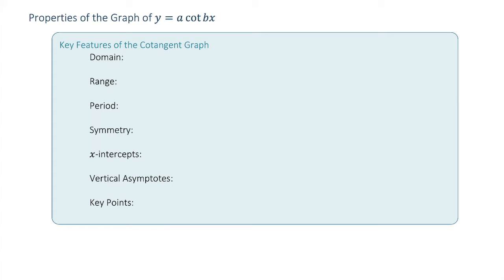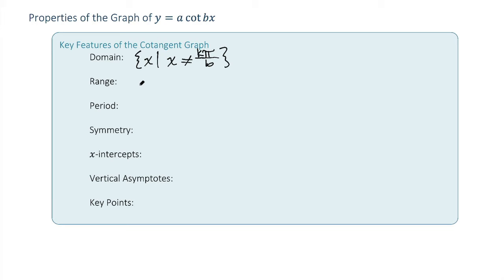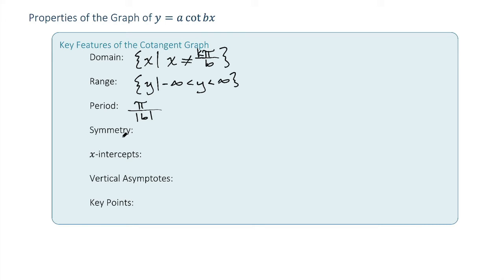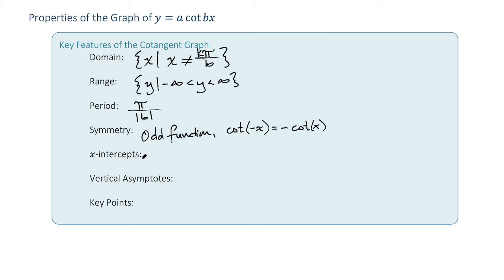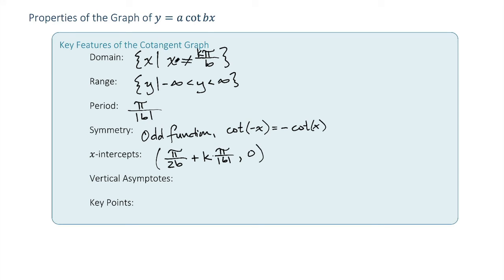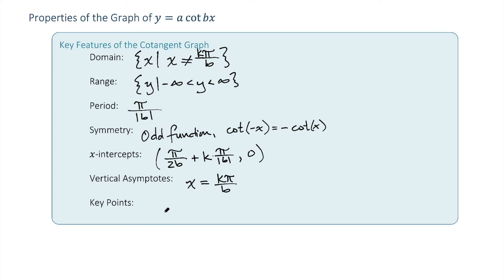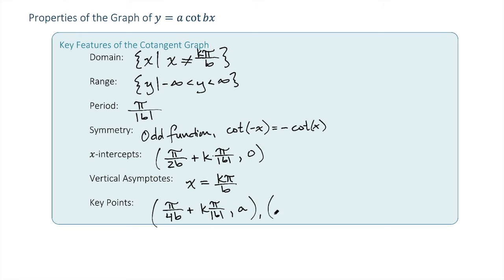Properties of the Graph of a Scaled Cotangent Function